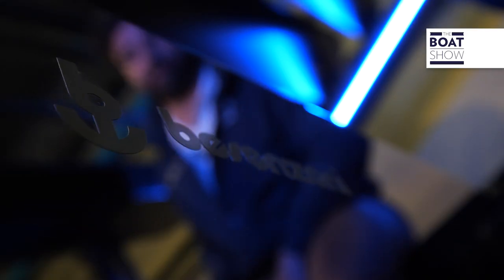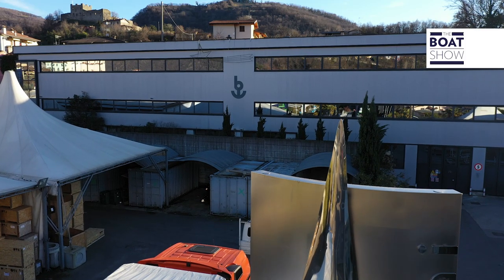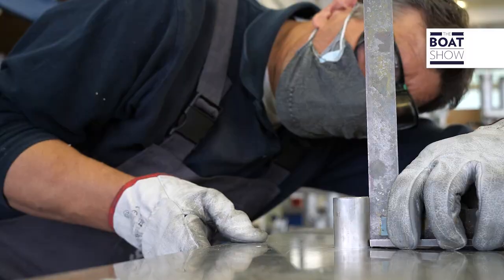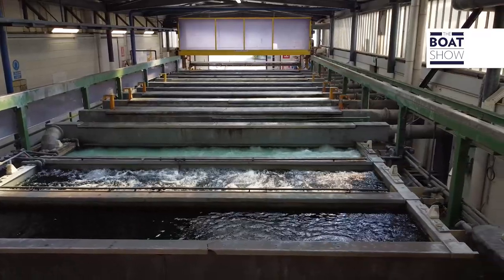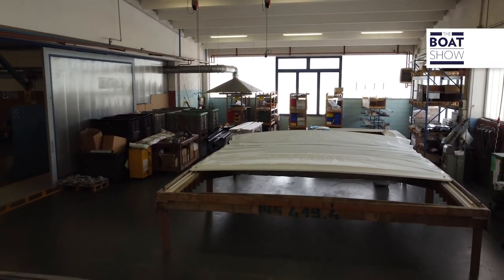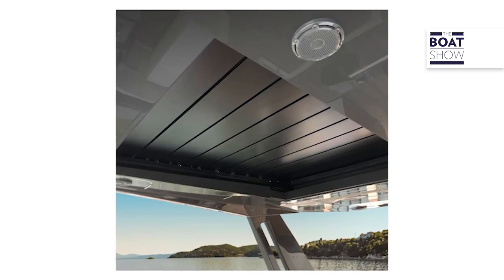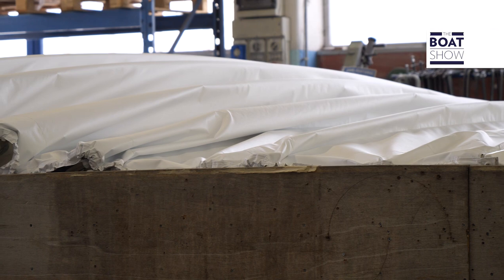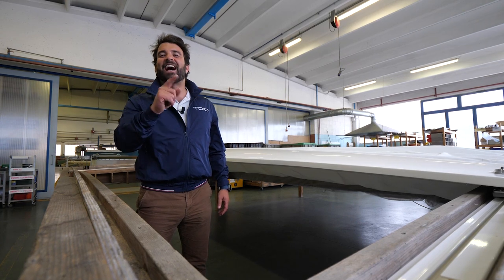[ENG] HOW TO: HARD/SOFT TOP by BESENZONI- The Boat Show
SUBSCRIBE OUR CHANNEL Besenzoni S.p.A. offers an incomparable range of products: external and re-entering gangways, deck or garage cranes to hoist tenders and water toys, automatic roof systems, pilot seats, bathing - boarding and multifunctional ladders, patio and pantograph doors, windows with electric movement, balconies and garage doors opening solutions, automations beach area and anything else that may be entrusted to an accessory.
Location: Paratico, Brescia, IItaly
7 collections gather today over 170 products.